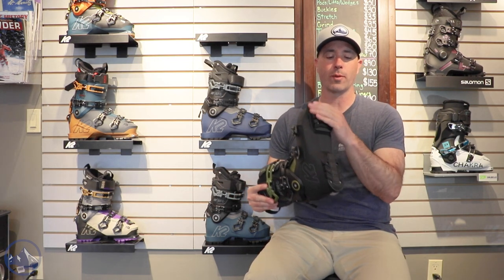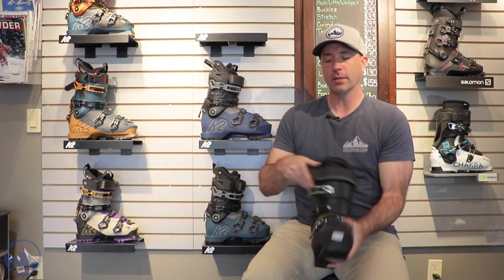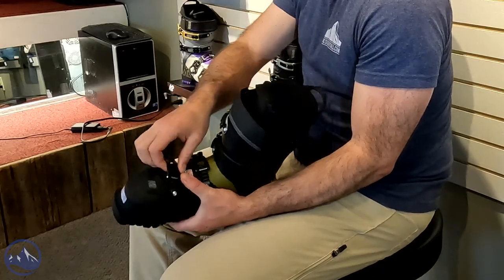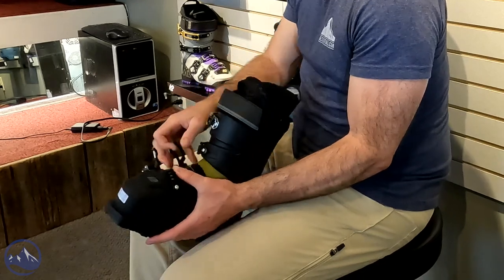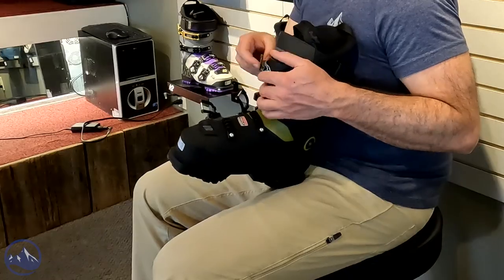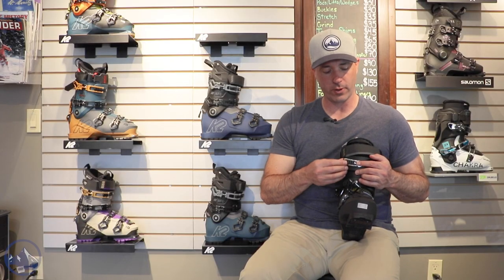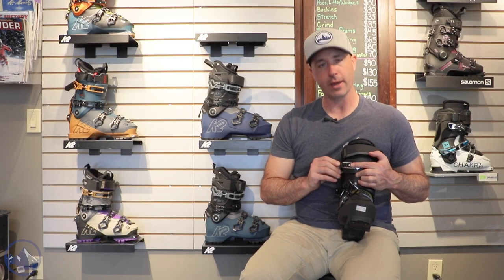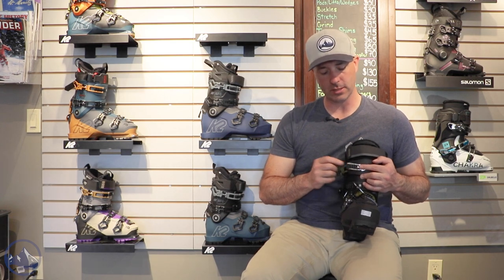2023 K2 BFC 120 Ski Boots Short Review with SkiEssentials.com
Bob chats about the 2023 K2 BFC 120 Ski Boots from our Inner Bootworks location in Stowe, VT!